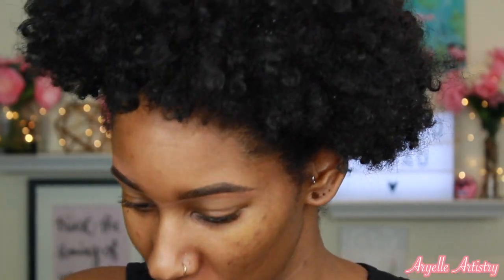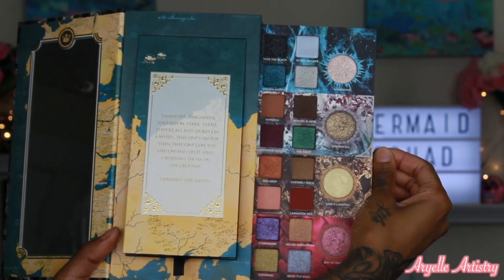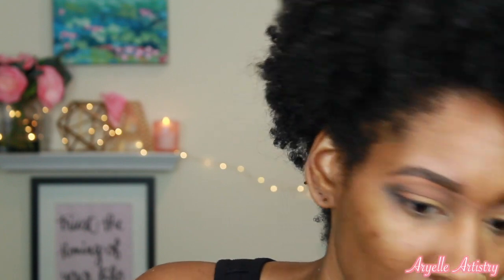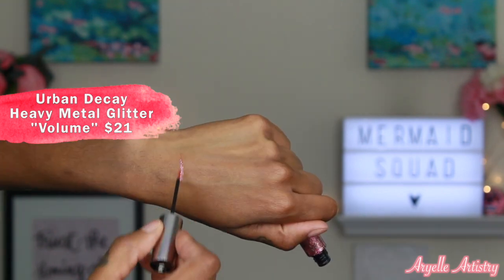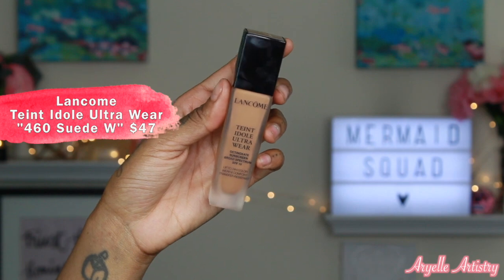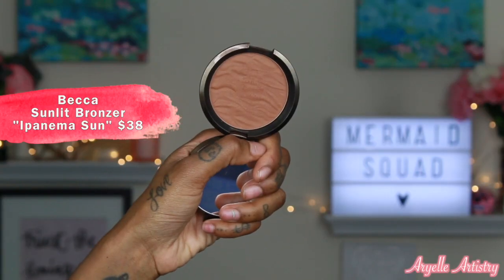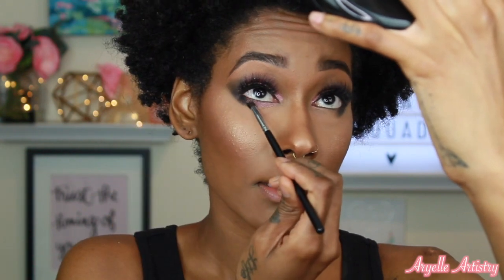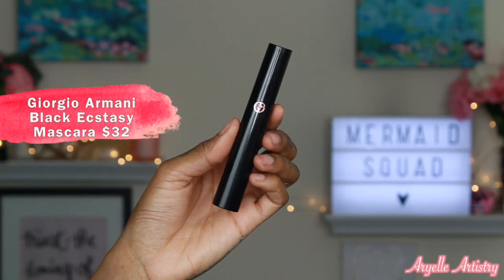Glam AF Prom Look | Aryelle Artistry ♡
Hey mermaids!
IT'S PROM SZN! This video is about how to create beautiful pink, rose gold eyeshadow look for prom... or really any occasion. When I think prom makeup I think glitz and glam. I also wanted to show you guys how BOMB the Urban Decay x GOT's eyeshadow palette is along with the new Sparkle Out Loud Collection. If you want me to create a separate video of that collection let me know! Also if you want me to do another prom look. I hope you guys enjoyed this videoooo and I'll see you in my next one!!

xoxo

DETAILS:

URBAN DECAY REHAB MAKEUP PREP HOT SPRINGS HYDRATING GEL
URBAN DECAY X GAME OF THRONES EYESHADOW PALETTE
* IN SELECT ULTA'S OR SEPHORA'S*
B6 VITAMIN INFUSED COMPLEXION PREP PRIMING SPRAY
URBAN DECAY NAKED SKIN COLOR CORRECTING FLUID "DEEP PEACH"
URBAN DECAY ALL NIGHTER WATERPROOF FULL COVERAGE CONCEALER "MEDIUM DARK NEUTRAL"
BECCA BFF COLLECTION KHLOE X MALIKA - MALIKA PALETTE "DUSTED" HIGHLIGHTER

BRUSHES:
SMALL BEAUTY BLENDER
MAC 239 FLAT BRUSH
MORPHE M513 ROUND BLENDER BRUSH